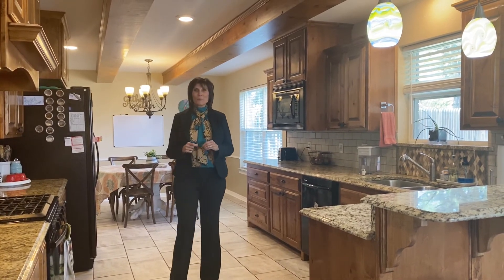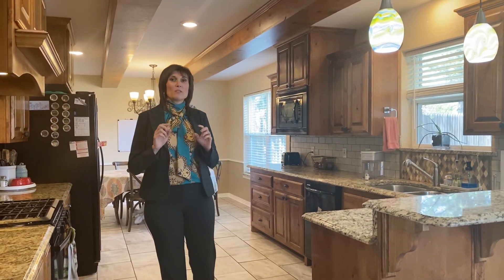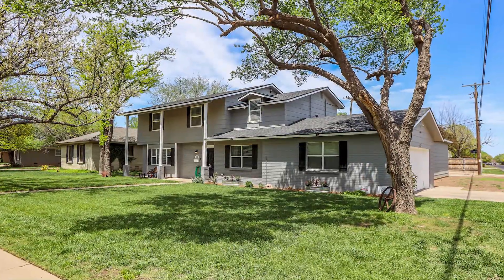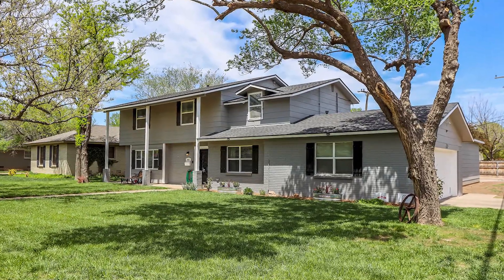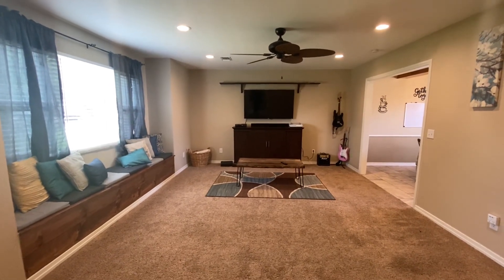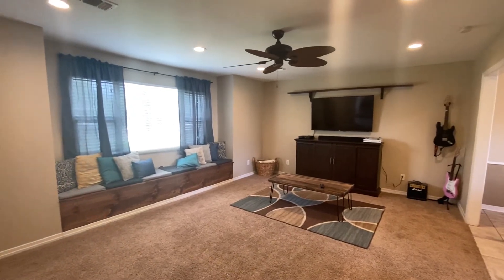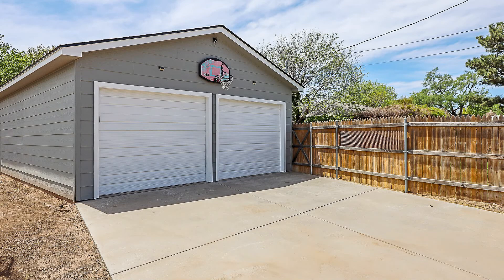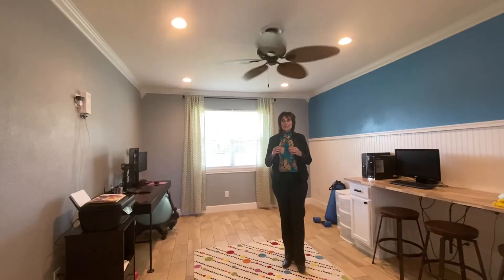For Sale, Paramount Mays, 3921 Linda, Amarillo, TX by Mitzi Wade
This great 4 bedroom, 2 ½ bath home situated on a corner lot in Paramount Mays will wow you.  With over 2200 square feet, you will love the floorplan.  Step inside and find a comfortable living area with window seating.  The Updated kitchen has Beautiful custom cabinets, custom back splash, granite counter tops and is open to the dining area with great pantry.  Upstairs is a spacious master suite with a nice master bath and 3 spacious bedrooms.  Other features include a 24x30 SHOP with electricity, Pella windows, updated electric, spray foam, water & sewer replaced. Enjoy your Back patio with outdoor kitchen & gas hook up.